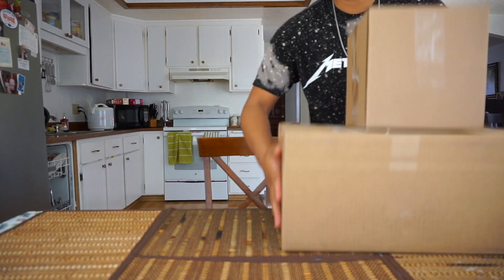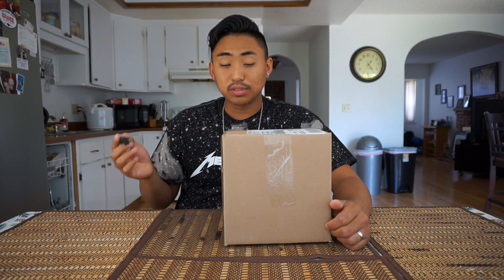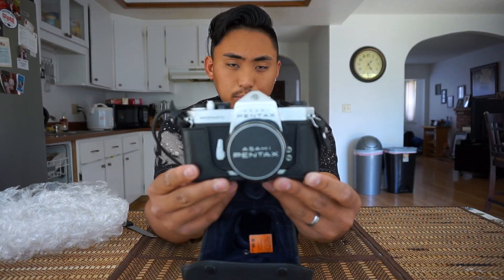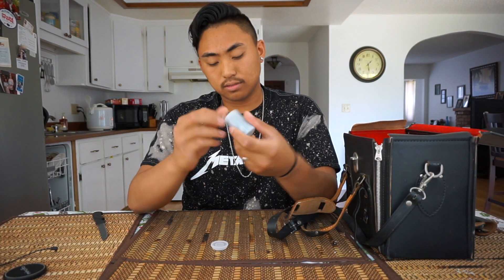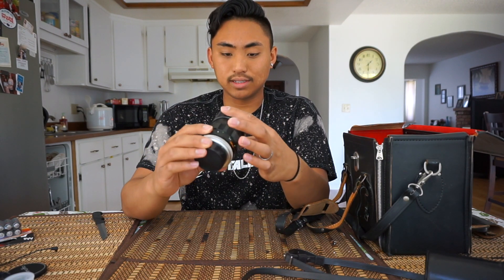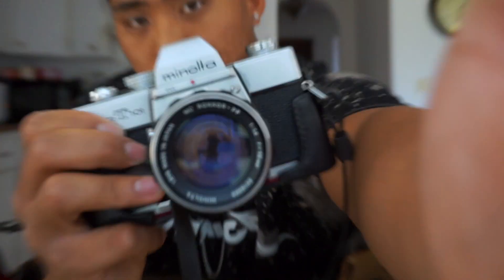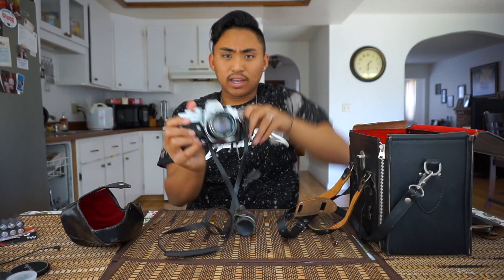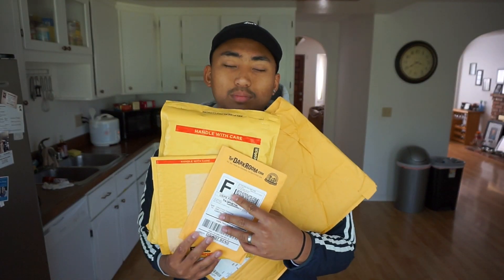FILM CAMER HAUL + BTS Portrait Shoot!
Film Camera haul! Went a little overboard with cameras this month lol but it's all good return investment. Went out and shot some portraits on film with my friend Jacob Warbis! Check him out i'll have his links under here.

Camera used:
Canon EOS 3
50mm 1.8
28-90mm
Agfa Vista 400
Lomography Color 100

FOLLOW JACOB!

Follow Drew!

Equipment used:
Sony a5000
Joby tripod
16-50 35mm kit lens

How to buy film camera.